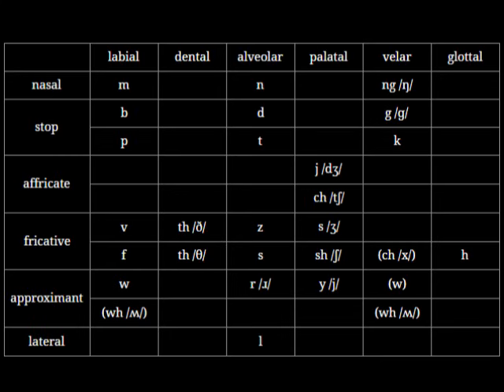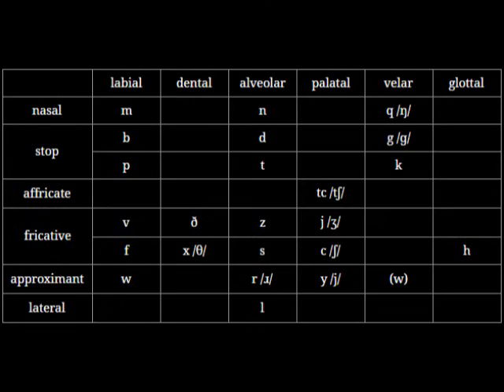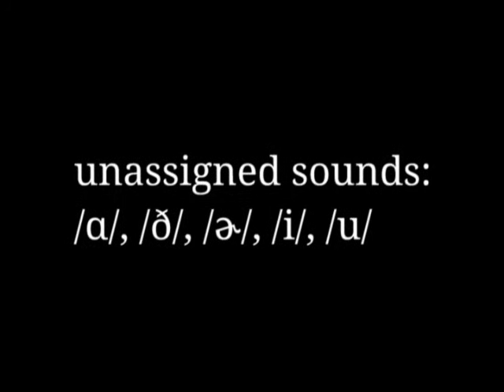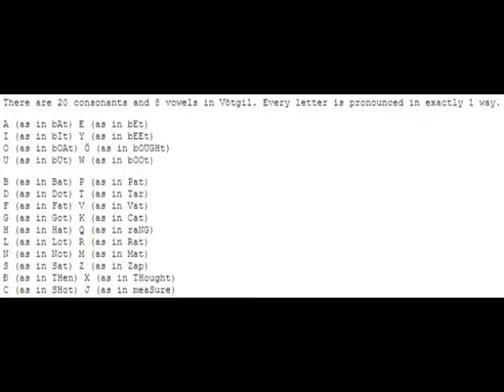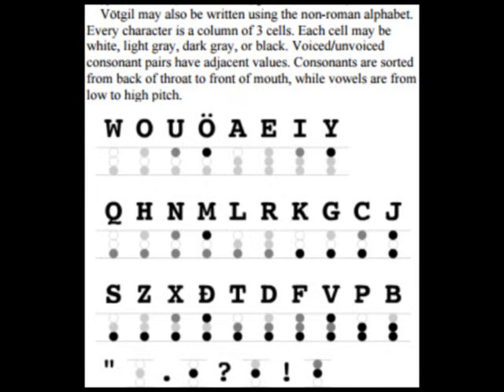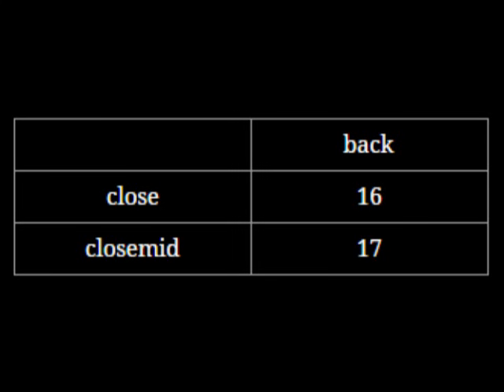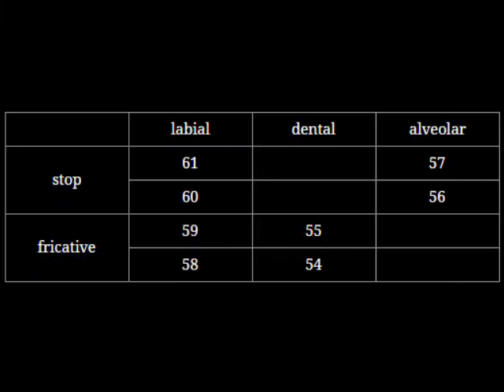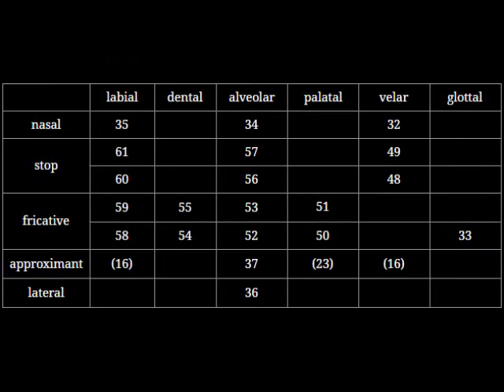Conlang Critic Episode Three: Vötgil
this one's longer